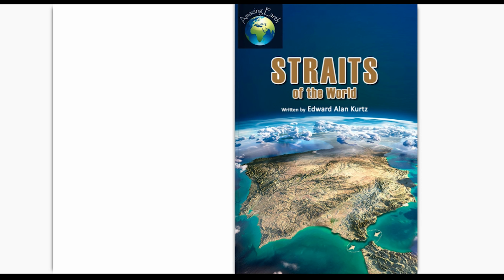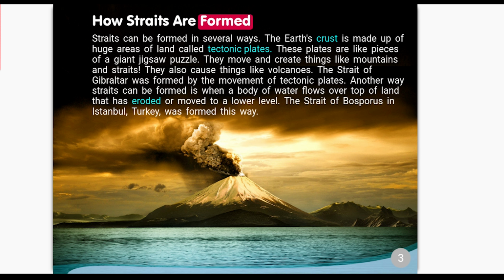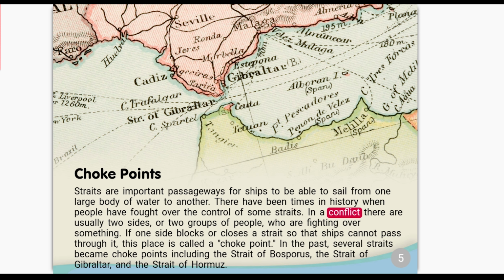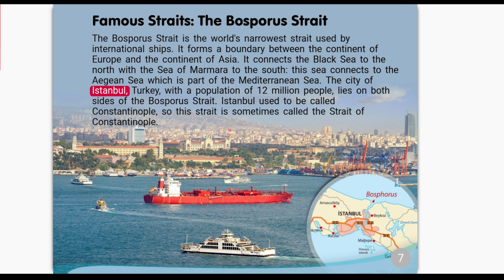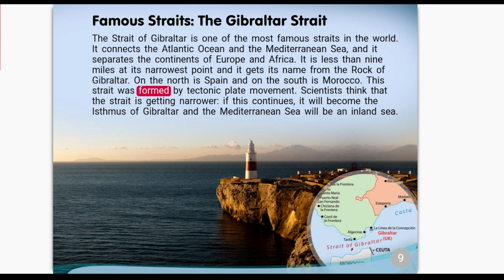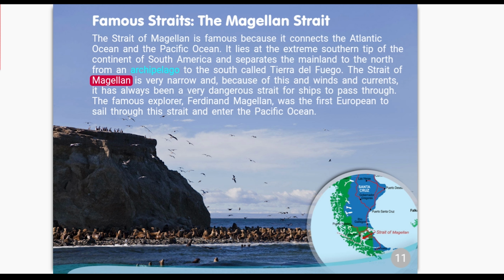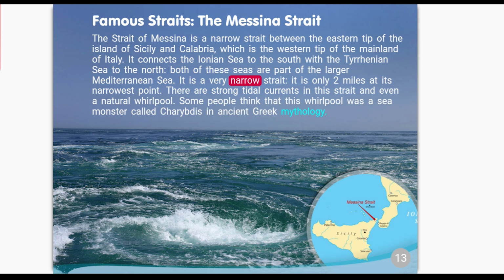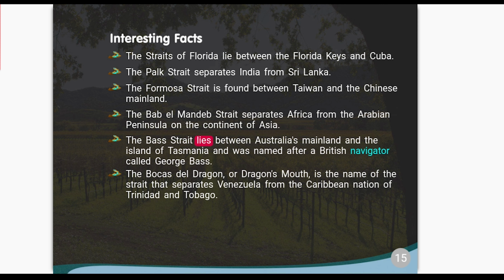Straits of the World, estrechos del mundo, 世界海峡，مضائق العالم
Teach your children about Straits of the World, what they are how are they formed, and some of the famous Straits around the world.
In this informative video we will be talking about what is a Strait, how they are formed, when is a canal not a canal, choke points, the Bering Strait, the Bosporus Strait, the Dover strait, the Gibraltar strait, the Hormuz Strait, the Magellan Strait, the Malacca Strait, the Messina strait, and some interesting facts about straits.
Enseñe a sus hijos sobre estrechos del mundo, qué son, cómo se forman y algunos de los estrechos más famosos del mundo.
En este video informativo estaremos hablando de qué es este estrecho, cómo se forman, cuándo es un canal y no un canal, cuellos de botella, el estrecho de Bering, el estrecho del Bósforo, el estrecho de Dover, el estrecho de Gibraltar, el estrecho de Ormuz, el Estrecho de Magallanes, Estrecho de Malaca, Estrecho de Messina y algunos datos interesantes sobre los estrechos.
Edades recomendadas: 5-9
教您的孩子了解世界上的海角和海峡，它们是什么，它们是如何形成的，以及世界上一些著名的海峡。
在这个内容丰富的视频中，我们将讨论这个海峡是什么，它们是如何形成的，什么时候运河不是运河，阻塞点，白令海峡，博斯普鲁斯海峡，多佛海峡，直布罗陀海峡，霍尔木兹海峡， 麦哲伦海峡、马六甲海峡、墨西拿海峡，以及关于海峡的一些有趣事实。
建议年龄：5-9
علم أطفالك عن مضائق العالم ، وكيف تشكلت ، وبعض المضائق الشهيرة حول العالم.
في هذا الفيديو الإعلامي الذي سنتحدث عنه هو هذا المضيق ، وكيف يتم تشكيلها ، ومتى تكون قناة وليس قناة ، أو نقاط الاختناق ، أو مضيق بيرينغ ، أو مضيق البوسفور ، أو مضيق دوفر ، أو مضيق جبل طارق ، أو مضيق هرمز ، أو مضيق هرمز ، أو مضيق ماجلان ، ومضيق ملقا ، ومضيق ميسينا ، وبعض الحقائق المثيرة للاهتمام حول المضائق.